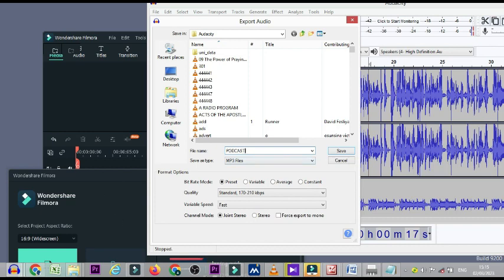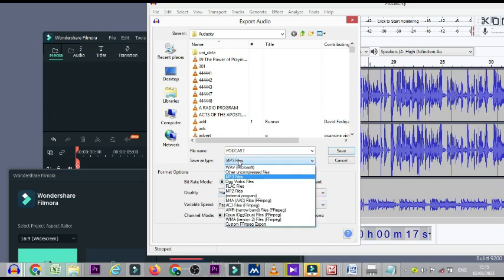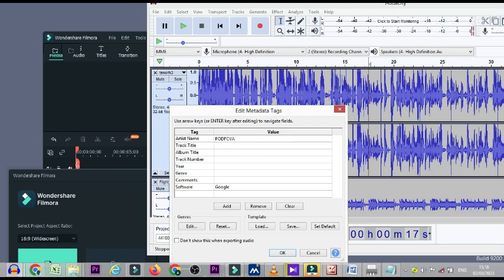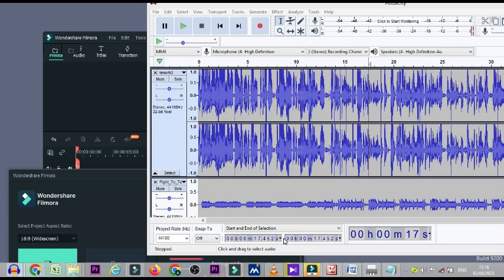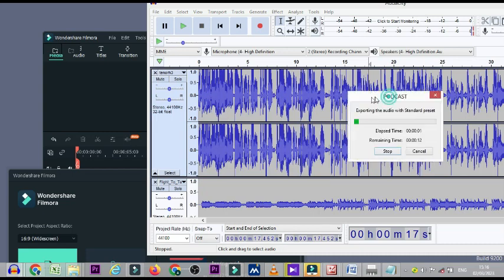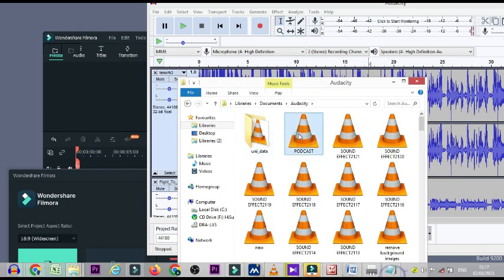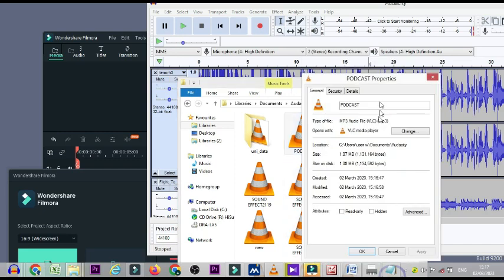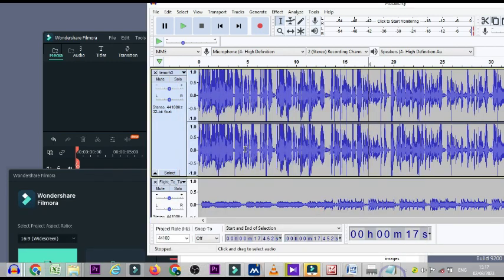How to Export Audio as MP3 in Audacity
This video explains how to save audio as mp3 in audacity software.